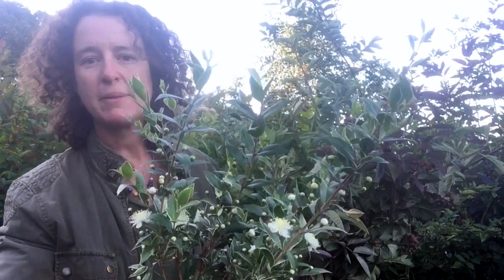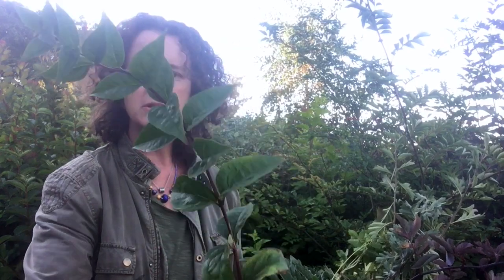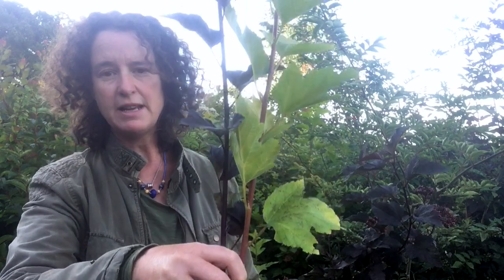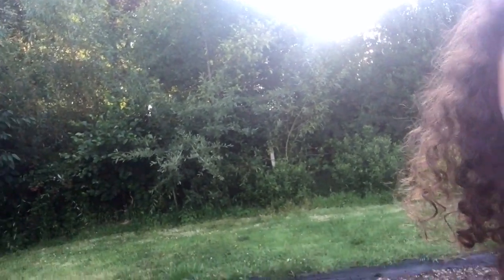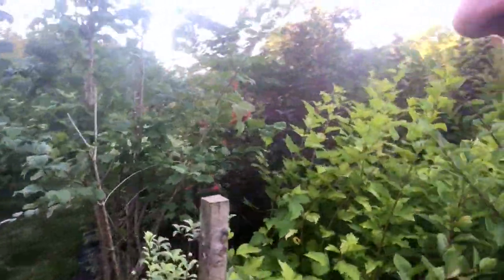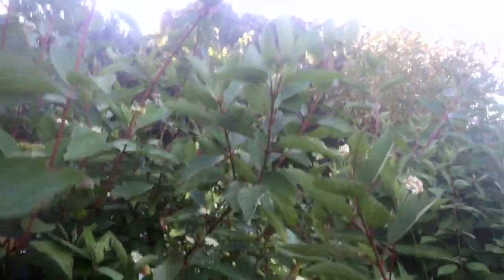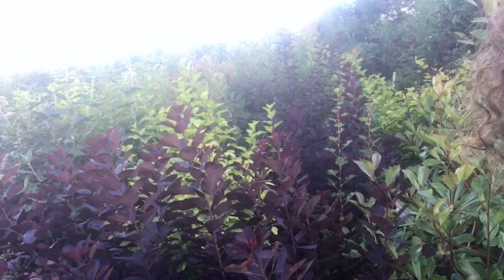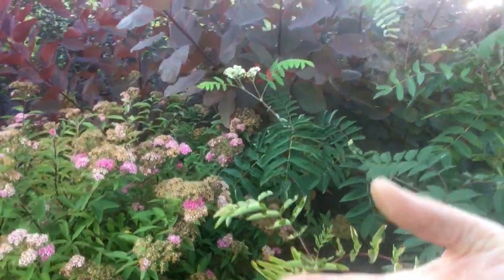Focus on Foliage with Zanna Hoskins of Spindle Flowers | Flower Farmers' Big Weekend 2020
Zanna Hoskins of Spindle Flowers in Dorset explores the beauty and value of seasonal British foliage and flowering shrubs on her specialist flower farm.

See more of the Flower Farmers' Big Weekend 2020, the open flower farm festival by Flowers from the Farm

Flowers from the Farm is a not-for-profit membership association supporting over 880 active cut flower growers (as at 28 July 2020) across the UK. Members’ flower farms range in size from micro-businesses on allotments and cutting gardens to sites of 9 acres or more. Founded in 2011, Flowers from the Farm has three principal aims: to encourage more people to grow cut flowers for market in Britain, to promote British cut flowers and to foster friendship and sharing through meetings, activities and communication.